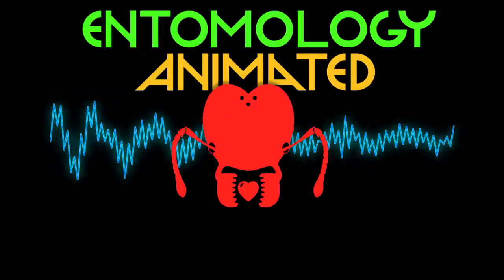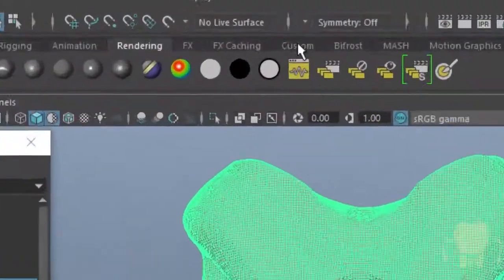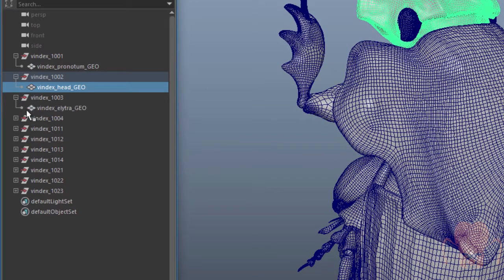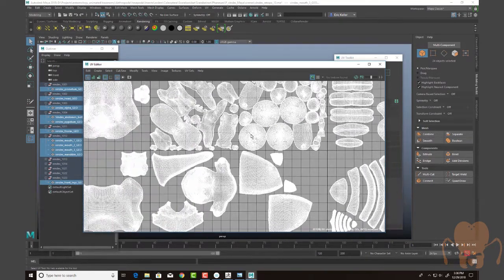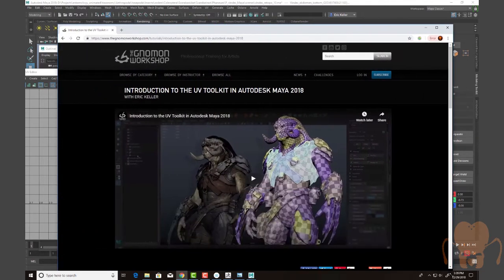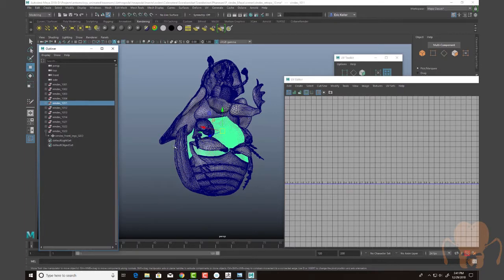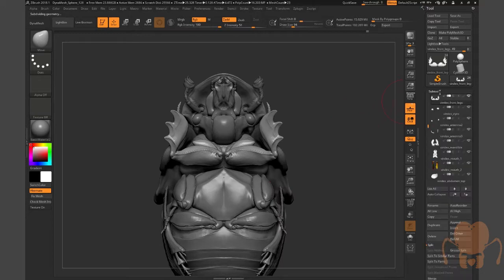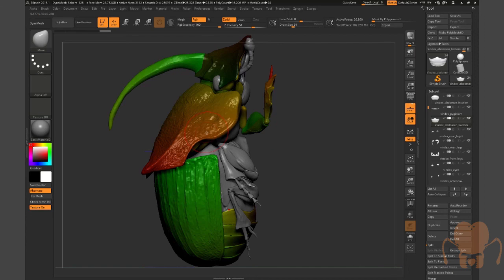Demonstration: Rainbow Scarab Beetle - Part 9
This video series demonstrates my complete process for sculpting and texturing a model of a Rainbow Scarab Beetle (Phanaeus vindex). I use ZBrush, Maya, Substance Painter and Octane. In part 9 I demonstrate my techniques for creating UV texture coordinates for the beetle.